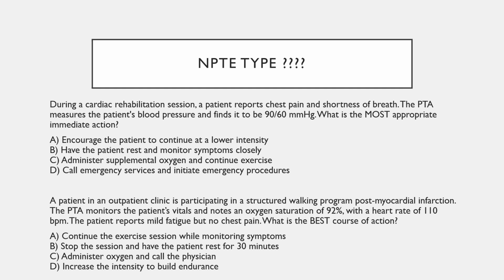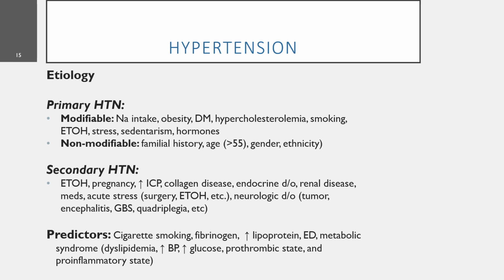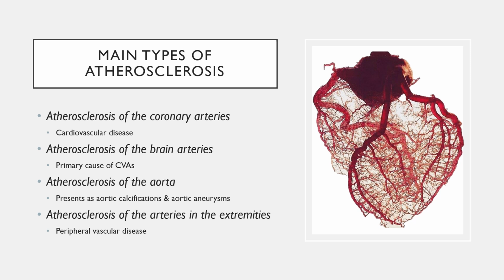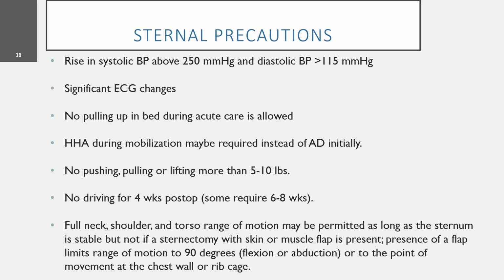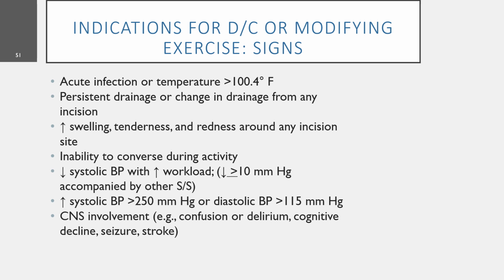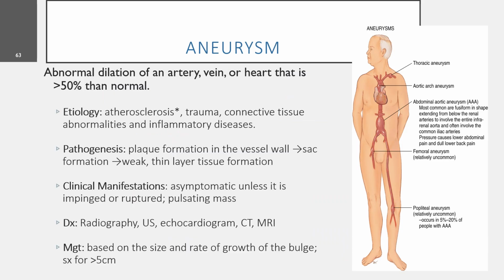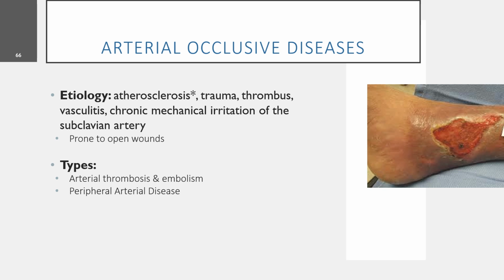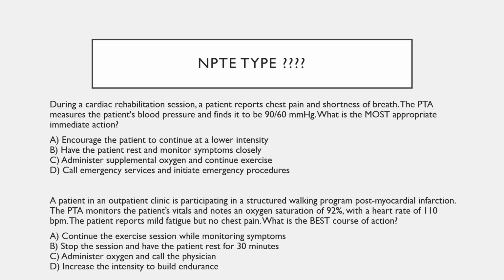Pathophysiology for the PTA Cardiovascular System Recorded Lecture